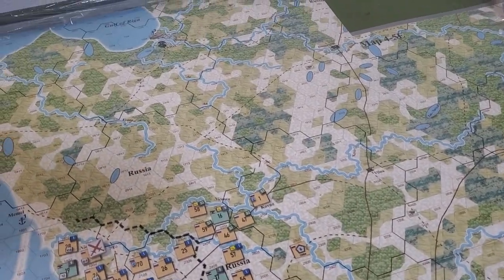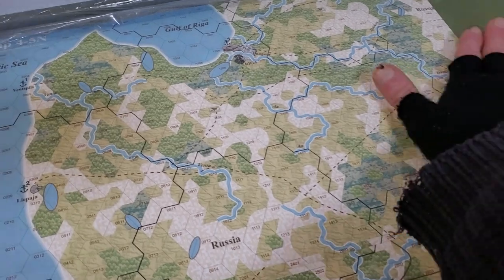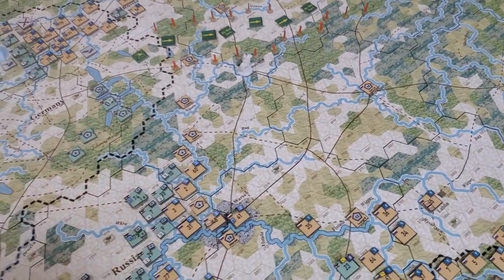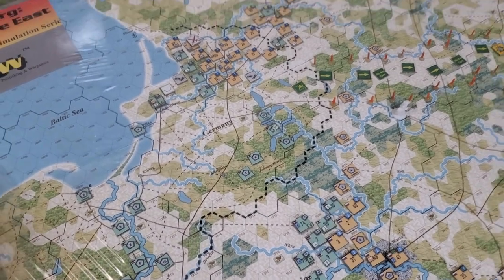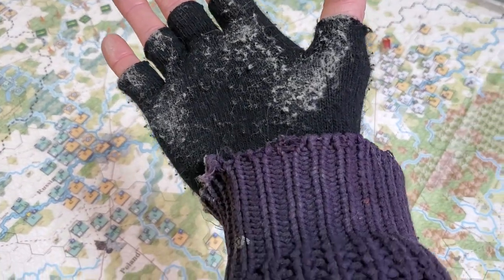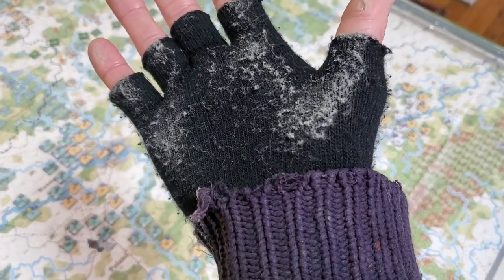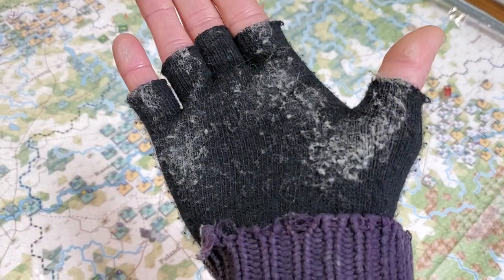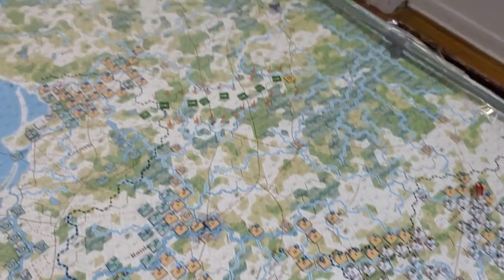Forged in Dust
After  "AndrewSFTSN" asked me if the dustcover was working, I went to find out, and...

It Can Dust!